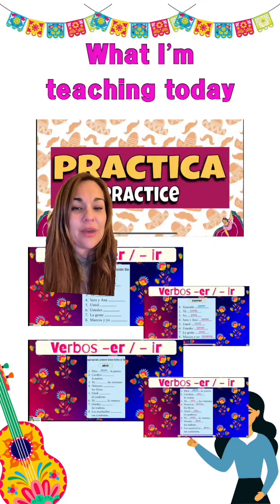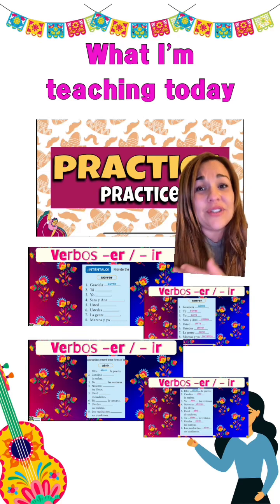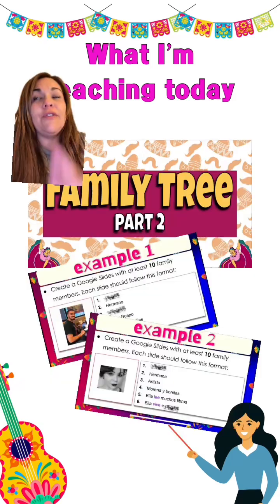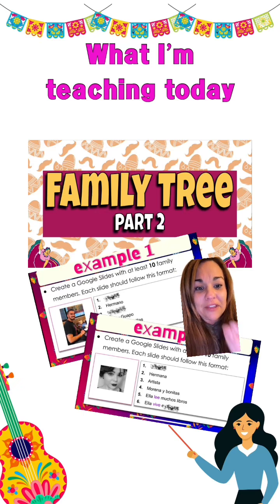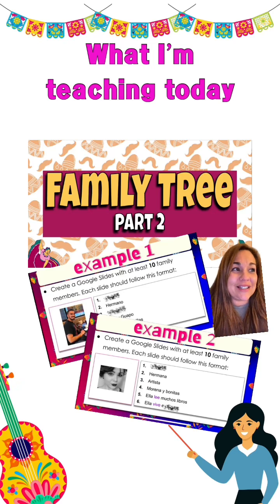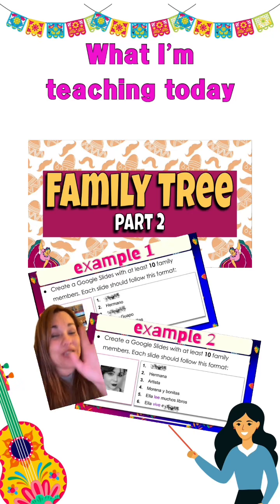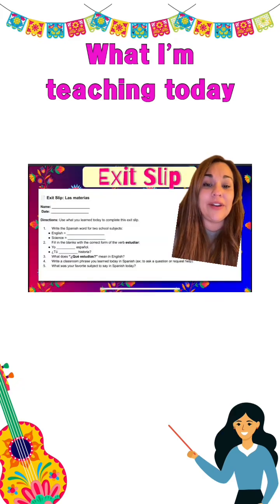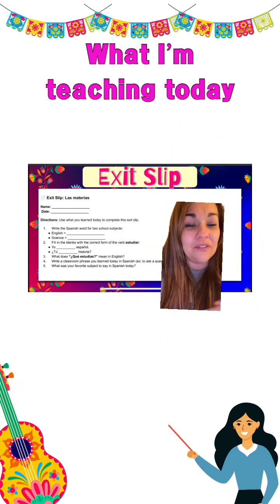ER & IR verbs lesson plan for teachers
Here’s what I’m teaching today in my Spanish one class for high school students. This could work for elementary school and middle school. I’m teaching the ER and IR verbs. I go over the lesson objectives and the goals. I try to teach the lesson and various ways using different strategies. Today we’re just getting some notes down and practicing them a little. I always like to show them a little bit of my Mexican culture during one of our brain breaks so I play a cooking video from traditional Mexican food that I grew up eating. ￼